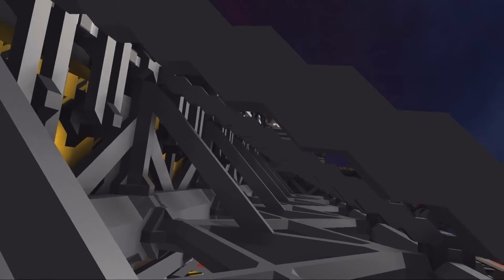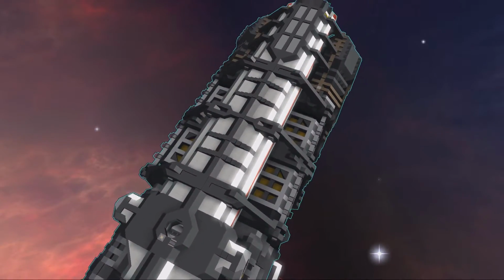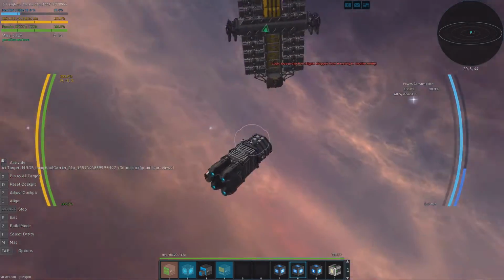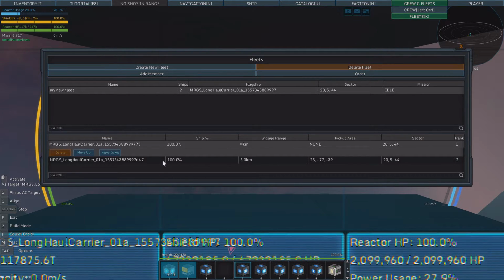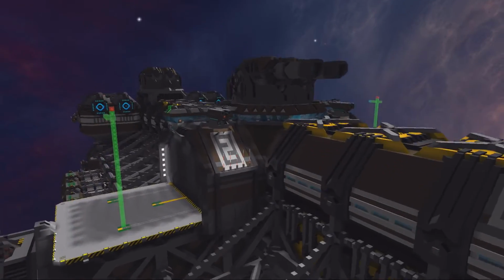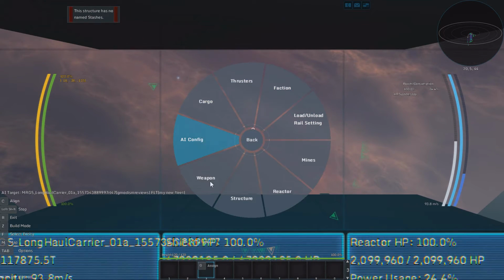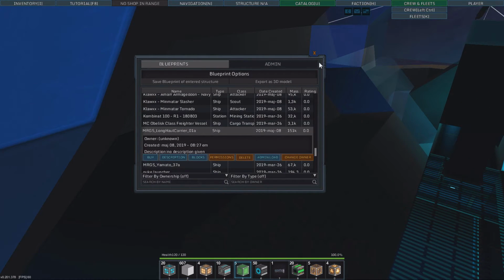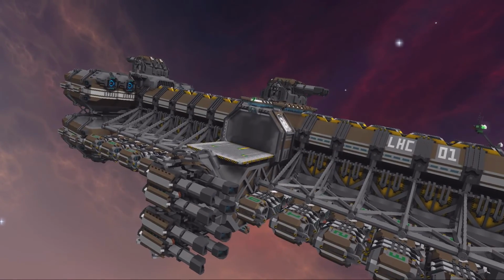StarMade Ship Reviews: MRGS Long Haul Carrier - Mining Drone Carrier & Transport Ship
MrGrey1 is back with another impressive starmade ship. The MRGS Long Haul Carrier is a over 300 meter ship that carries 20 quite big mining drones. Stuff is also set up for the drones to work properly and can be launched in portions if one wants to. Interior buttons are labeled, so its even user friendly. Even the cargo hold has nice interior designs. Very well done ship.

"MrGrey1's Shipyard proudly presents the Long Haul Carrier. In production for almost a year, the carrier is the current pinnacle of my mining fleet and supports 20 Mining Drones, 2 Support ships and a large Heavy Miner.
With more then 11 Million cargo capacity on the carrier alone this fleet can mine and carry a huge quantity of resources before needing to return to your home station."

║ STARMADE INFORMATION
StarMade is a voxel-based 3D sandbox space shooter.
Play in your own universe or on a multiplayer server to create, discover, destroy, customize, and design your own worlds.

⚜️ Gmodism Industries Shipyards ⚜️
   [Blueprints, Templates & Designs]

Licensed to me according to our agreements.